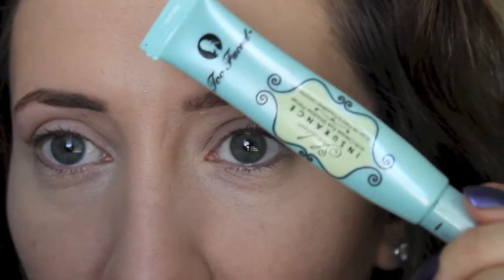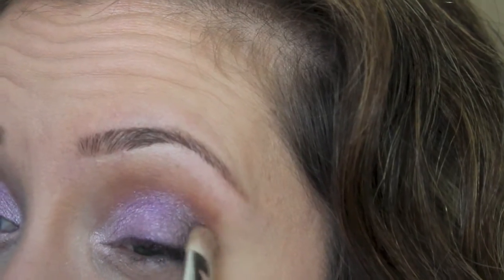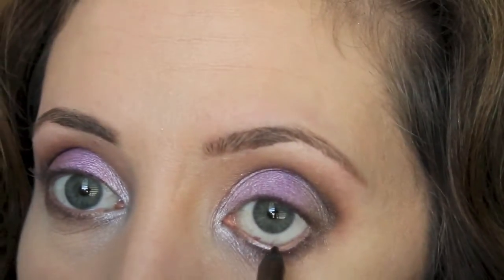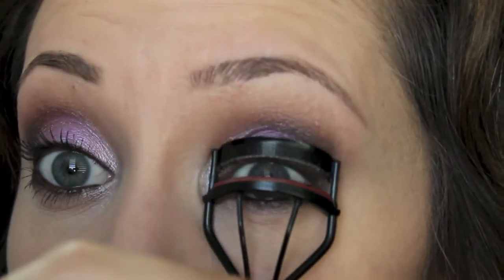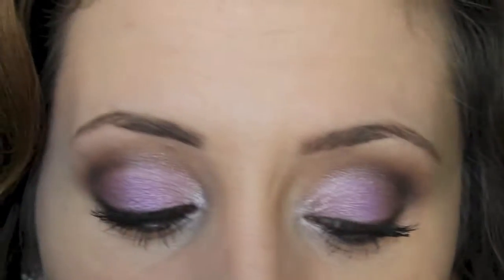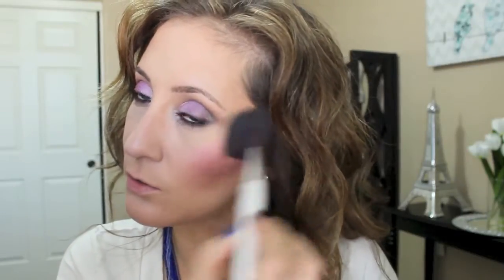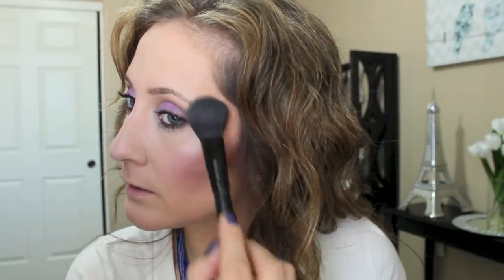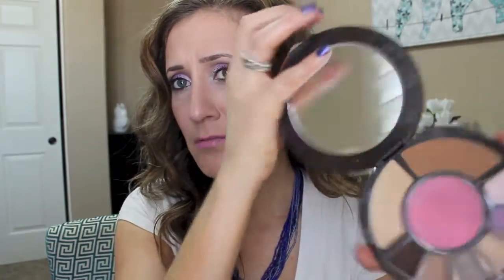TARTE Coral Crush Amazonian Clay Eye & Cheek Palette Tutorial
.Open Here for More Information.

TARTE Coral Crush Amazonian Clay Eye & Cheek Palette:

WHAT I'M WEARING ON MY NAILS:
Sally Hansen - Royal Invite

PRODUCTS USED:
* Tarte Coral Crush Palette - Eyeshadows, Park Ave Princess Bronzer, Carefree Blush and Champagne Highlighter
* NYX Jumbo Eyeshadow pencil in Lavender
* Jordana 12HR Made to Last Eyeliner Pencil - Brown
* Tarte Amazonian Pressed Powder - Fair
* YSL Shocking Mascara - Black
* Tarte Amazonian Clay Foundation - Medium
* NYX HD Photogenic Concealer - Porcelain
* Bare Minerals Marvelous Moxie Lipstick - FlyHigh
* Maybelline Color Sensational Lipgloss - Lavender Lavish (limited edition)

.:::FAQ's:::.
WHAT CAMERA DO YOU USE TO FILM?
- Canon T3i

- iMovie

CHECK OUT MY COUSIN'S YOUTUBE CHANNEL BELOW:    She's just starting out making videos, so bare with her as she figures out lighting, editing, etc.

- PLACES I LIKE TO SHOP -

Krystal aka MakeupNme